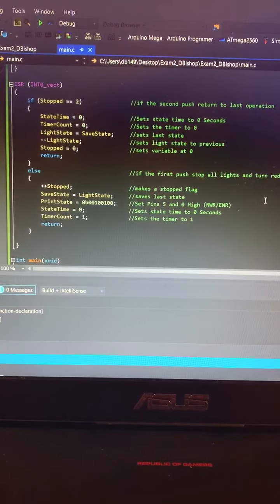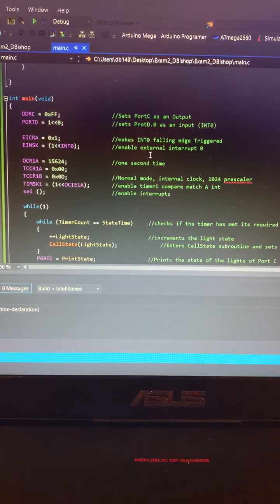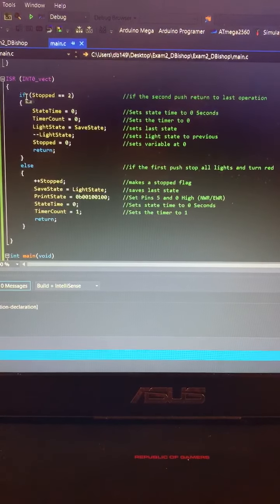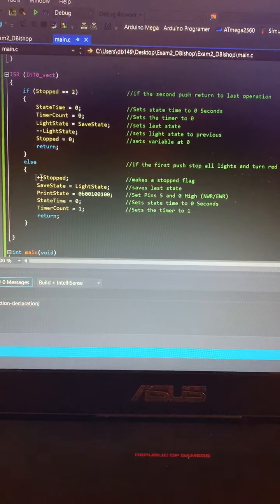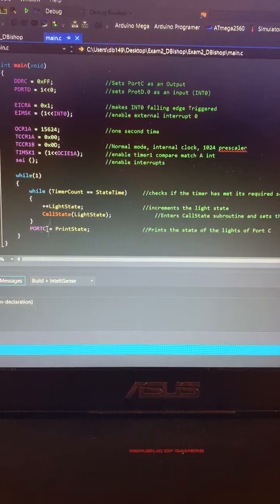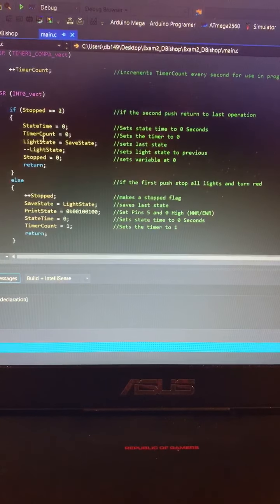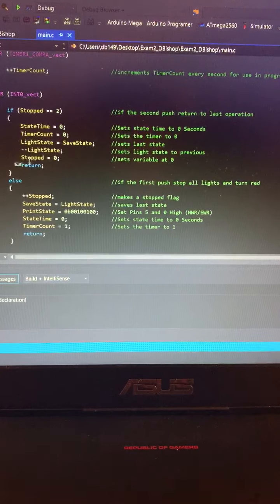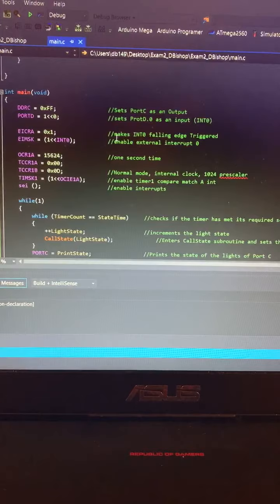Test 2 Part 2 Intro to Microprocessors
Dylan Bishop